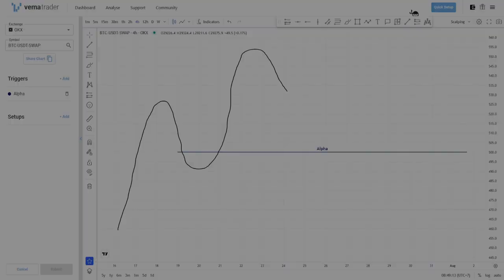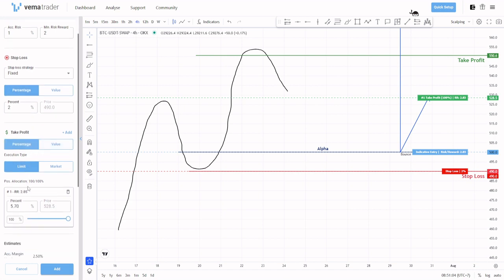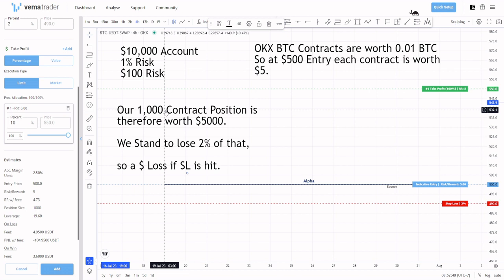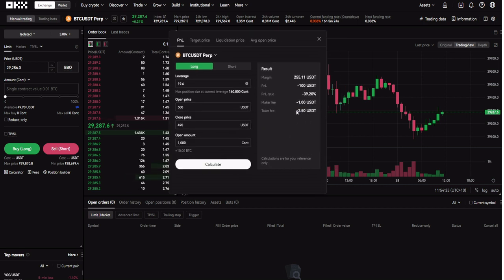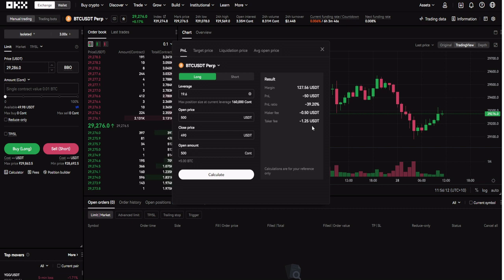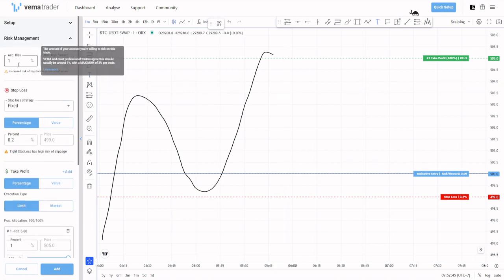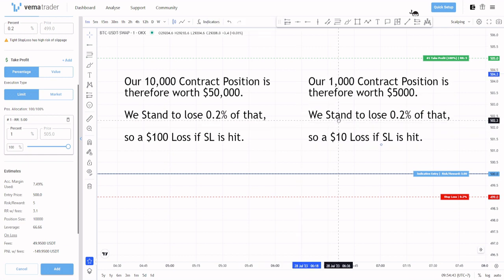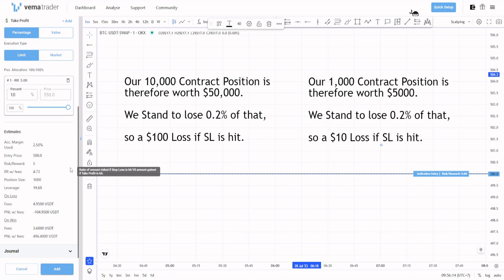Can you reduce trading fees by changing your leverage?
No.

In this video I explain how for any given Stop Loss, there's only one position size that corresponds to the correct account risk - independent of Leverage.

I also explore the relationship between scalping, smaller stop losses and higher fees as a result.

00:00 Intro
00:33 - Relationship between Stop Loss and Position Size
05:08 - The "Effects" of Leverage on fees and P&L
08:24 - Scalping and the impact on fees & R:R.